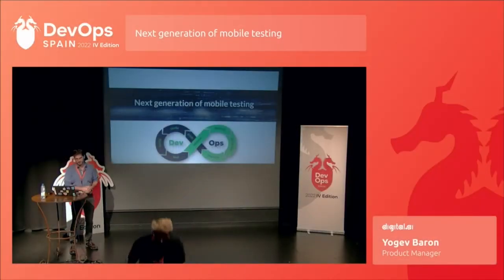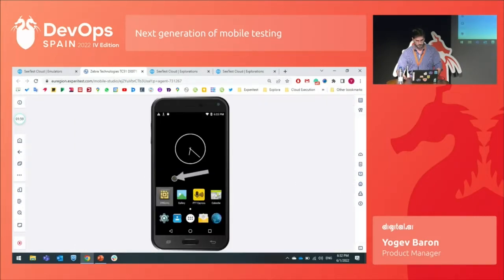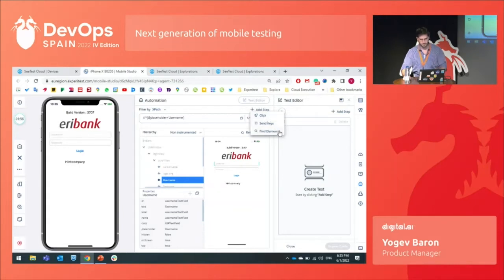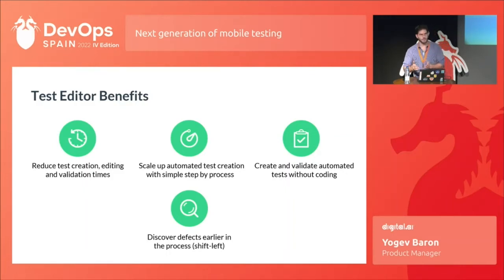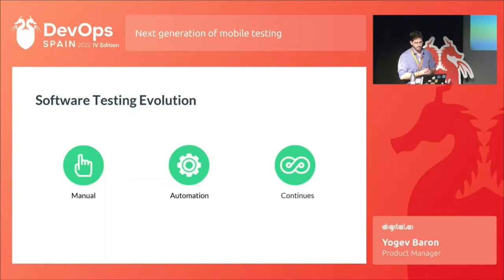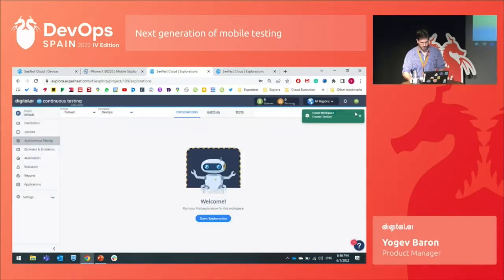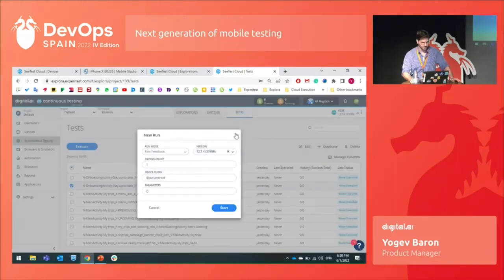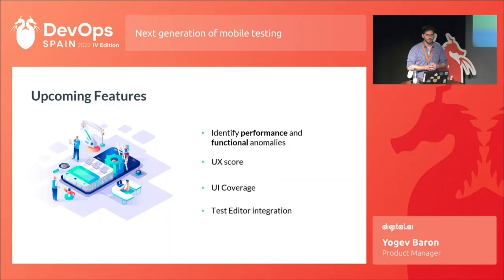DevOps Spain IV: Next generation of mobile testing - Digital.ai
En esta charla veremos cómo llevar a cabo esos proceso de testing para la nueva generación de móvil y el proceso que Digital.ai tiene implantando con diferentes fases que comienzan por un Continuos Testing Overview, Test editor, Software Testing Evolution y Autonomous Testing. Este proceso es una solución de pruebas robustas y de alto rendimiento para dispositivos móviles y navegadores para escritorio que apoya el ciclo de desarrollo y ejecución de pruebas en una amplia gama de navegadores.